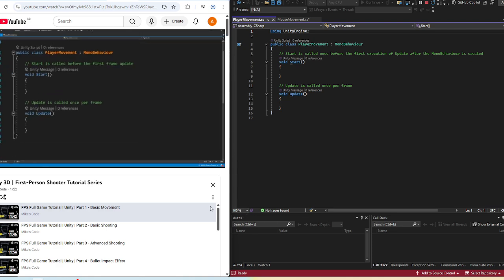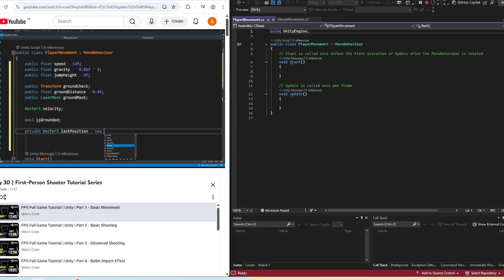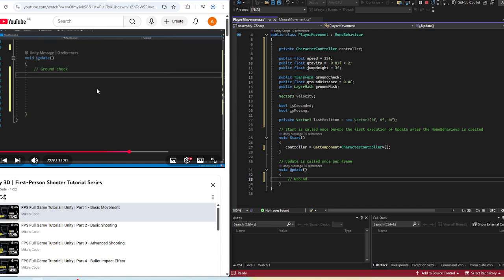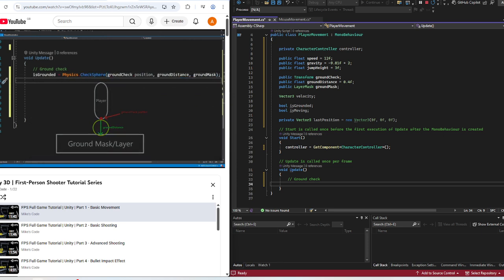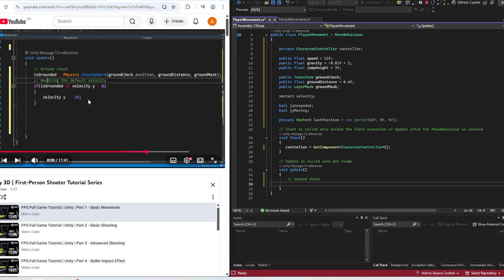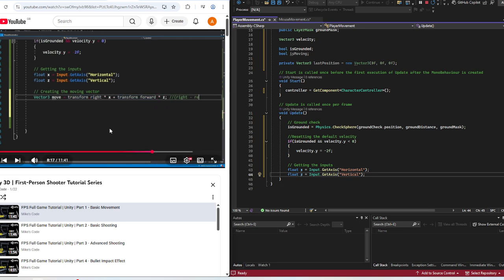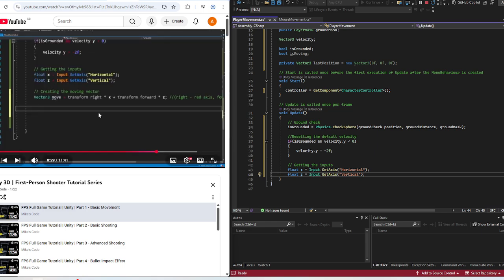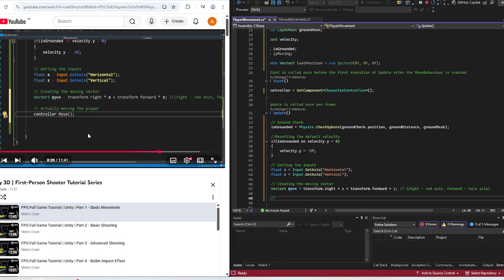Player Movement Script